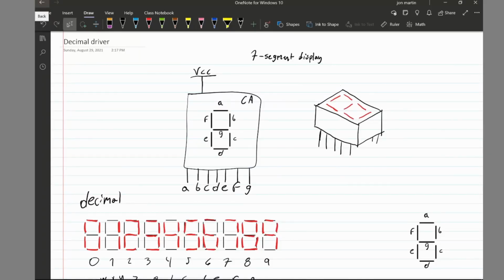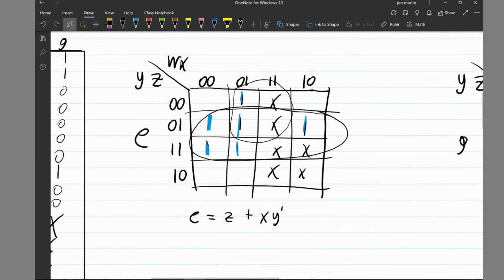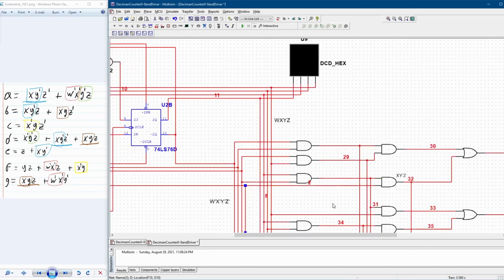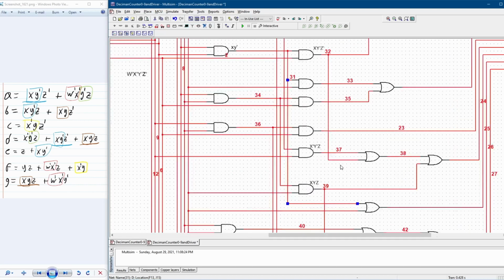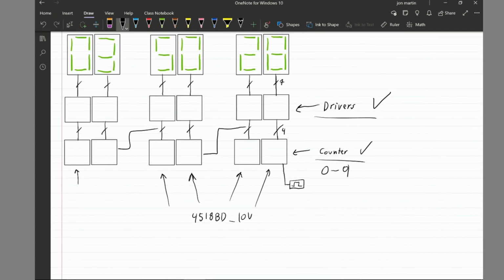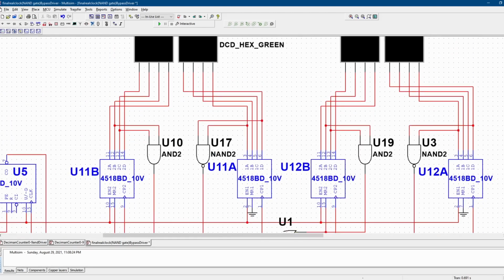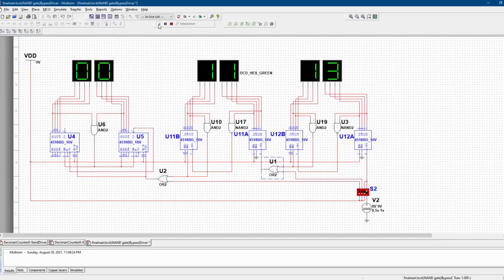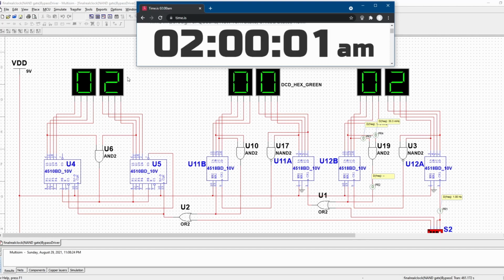Here's How to Design a Digital Clock Part 2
This video is a continuation of the previous video in which counters were designed. In this video the display driver is designed, then existing ICs are used to finish building the clock. Additionally the final design is an adjustable digital clock which then allows me to change the time on the clock to the actual time.
the driver makes reference to the device that drives the display, in other words the device that converts the binary number to a readable number in the display.

Chapters
0:00 Introduction
0:26 Driver equations
10:12 Driver design
22:00 Digital clock components
26:33 Digital clock assembly
35:13 Testing